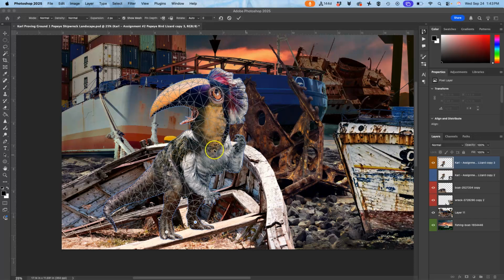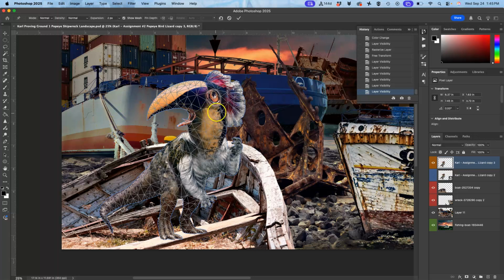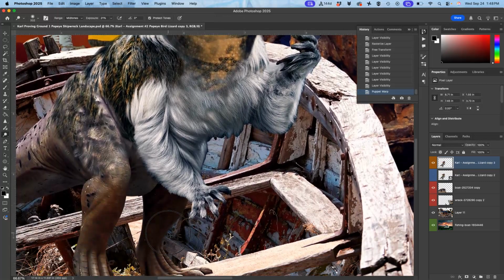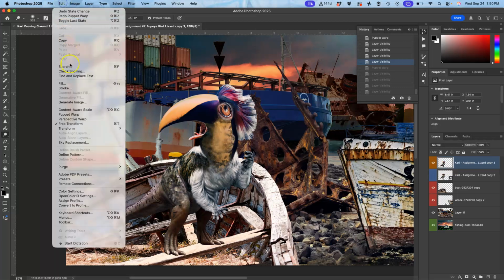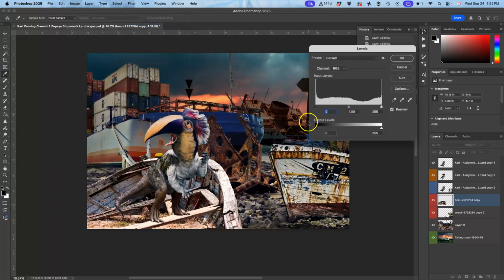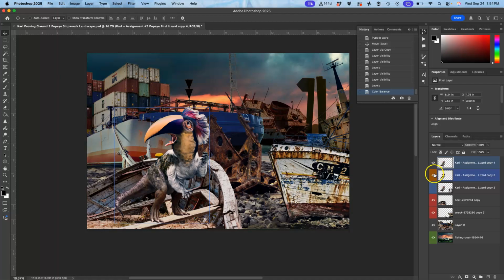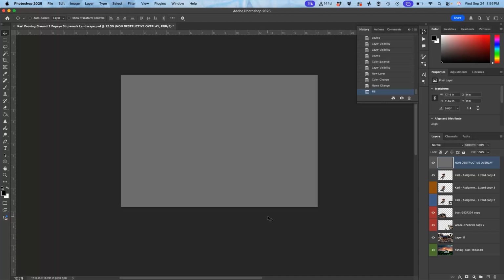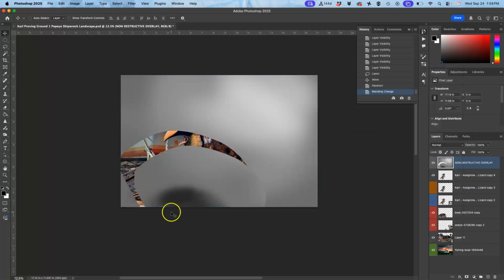4 New SKills of Puppet Warp for Posing and Non Destructive Overlay Layer for Light Direction